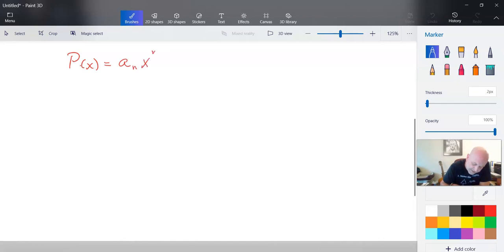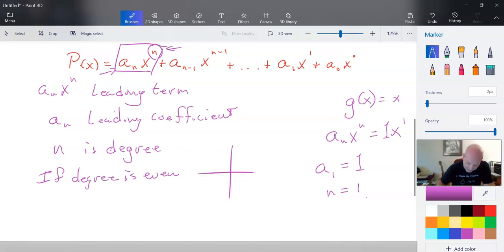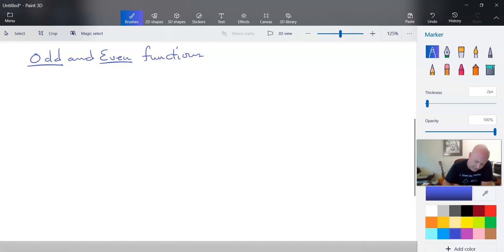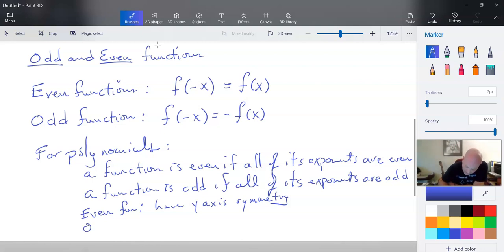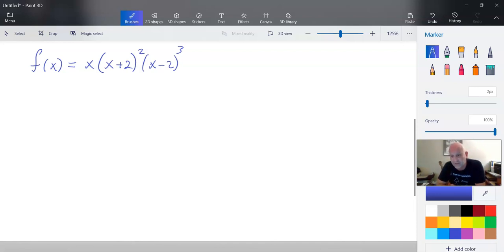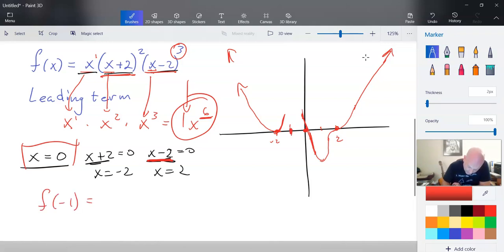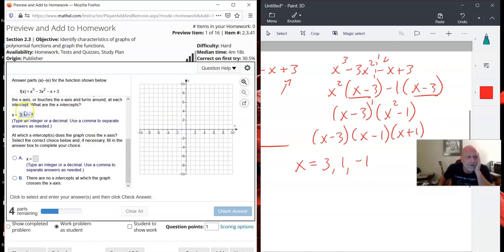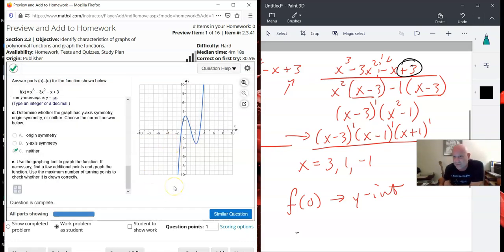Graphing polynomials intuitively